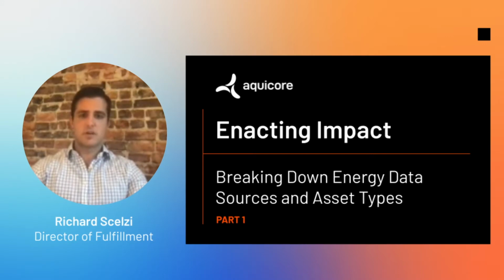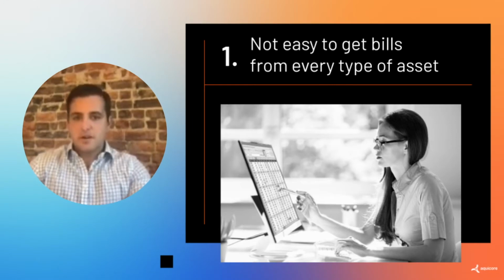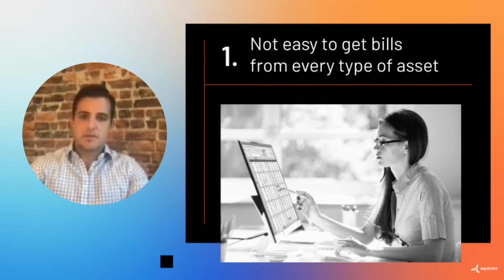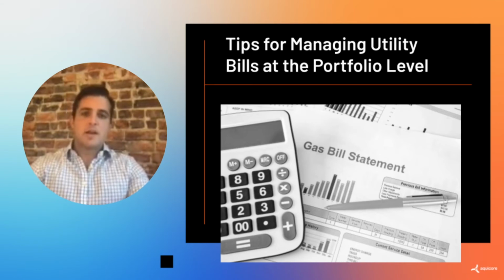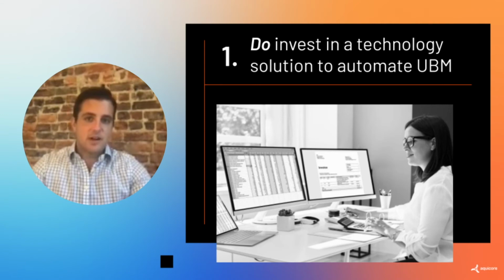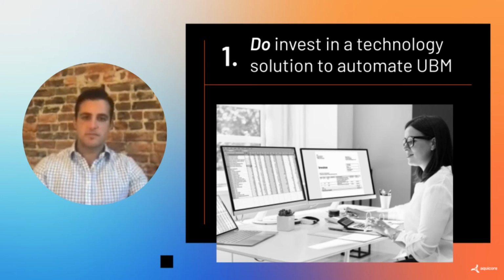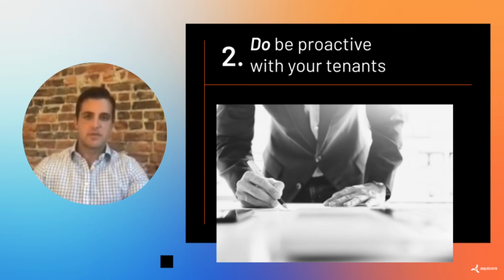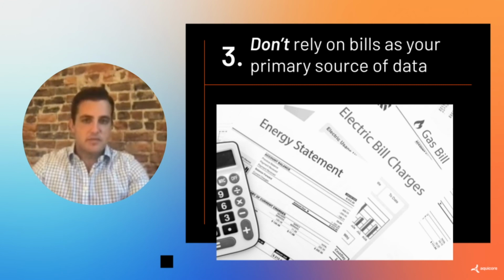Aquicore | Enacting Impact: Breaking Down Energy Data Sources & Asset Types [Part 1: Utility Bills]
If you’re an ESG or sustainability professional,  you’ve probably experienced challenges with data.

In this series, we’re going to walk you through the most common utility data sources you might encounter when designing a data strategy for your portfolio. We’ll explain the pros and cons of each data source, which asset types they apply to, and their main use cases.

In Part 1, we're going to explore one of the very first data sources you might encounter in your ESG data journey – utility bills.